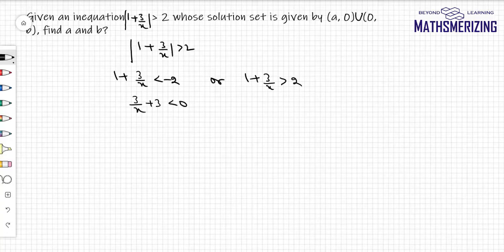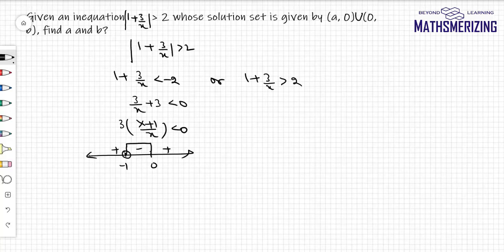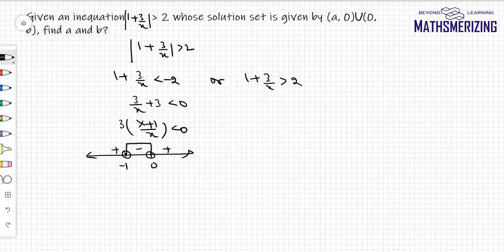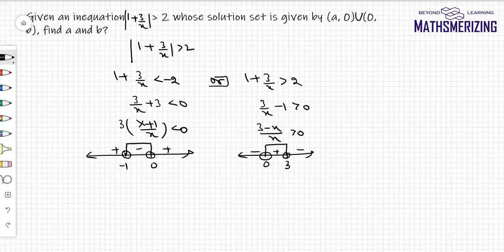Modulus function solved example 6: solve the inequality |1+3/x| is greater than 2